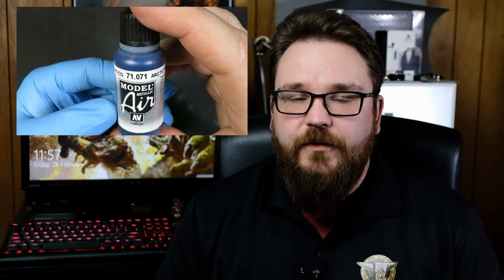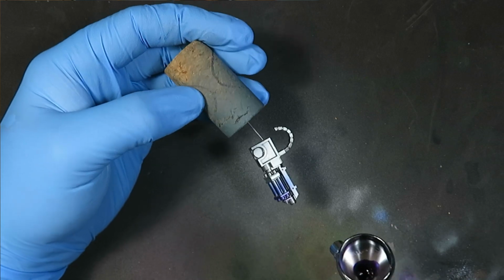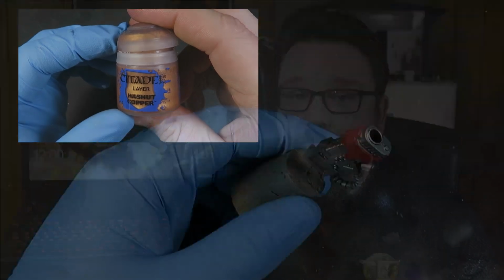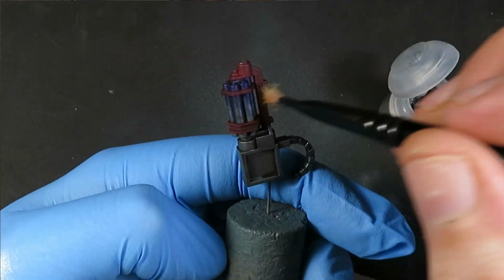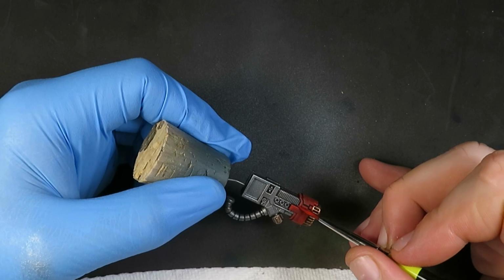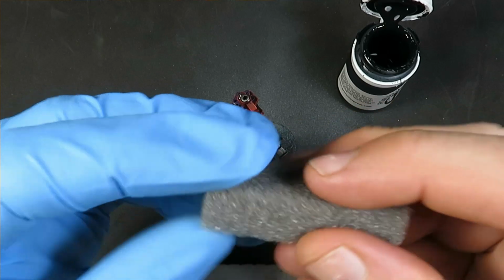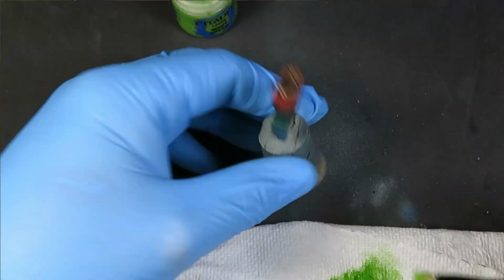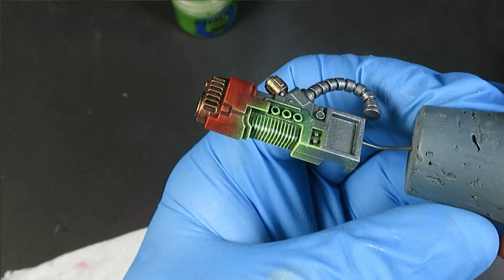Rick’s Hobby Hut: Painting Weapon Effects - Plasma Glow and Muzzle Burn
In this episode of Rick's Hobby Hut, Richard takes us through his process of painting two weapon effects using paint brushes and an air brush. Plasma weapons are iconic warhammer 40k weapons, and Rick shows us how to create the glow effect he uses on his collection. He also takes us through the process of creating muzzle or barrel burn on your models, as a really striking finishing detail for your miniatures weapons.

AND

Tista Minis

Discounted New and Used Warhammer 40k and Age of Sigmar products. Check out his store on Ebay!

CREDITS

#3🎵Track Info ▼

Battle Reports - We play, you watch.